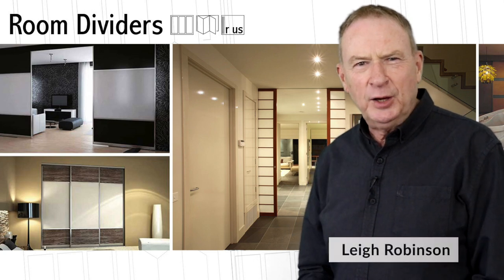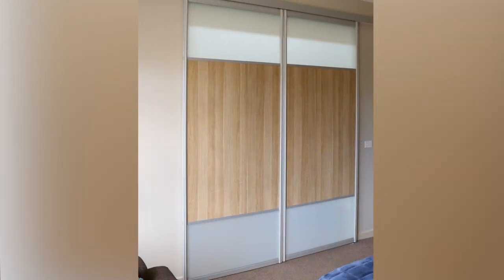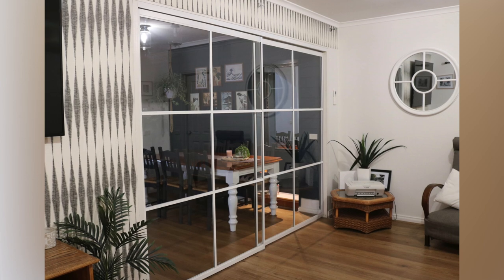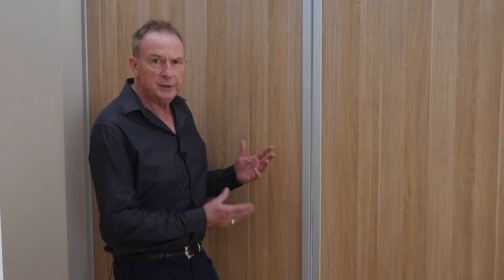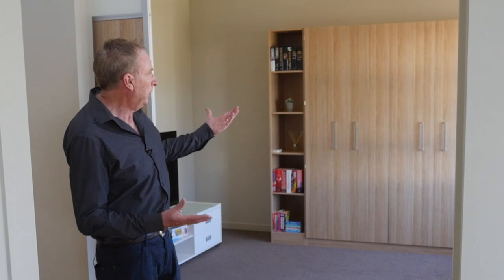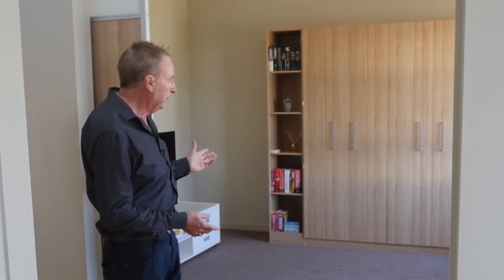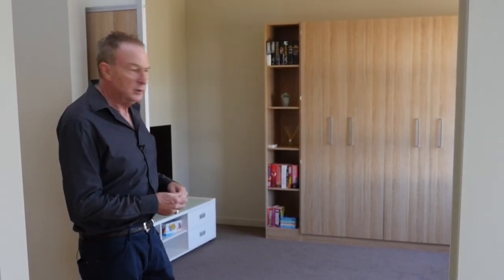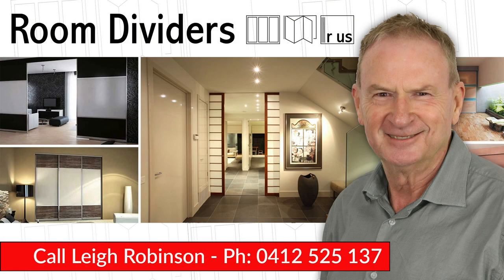CUSTOM ROOM DIVIDERS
Room dividers are an excellent way of controlling temperature, noise and privacy.

These room dividers can get quite large but the great thing is they have no bottom track to trip over.

We are one of the only companies in Victoria, Australia that provide custom room dividers like this.

You can have glass (in any colour) or a wood grain finish - any combination to match your existing decor.